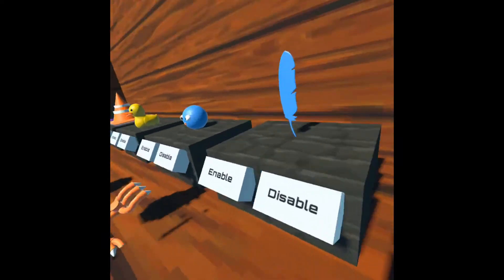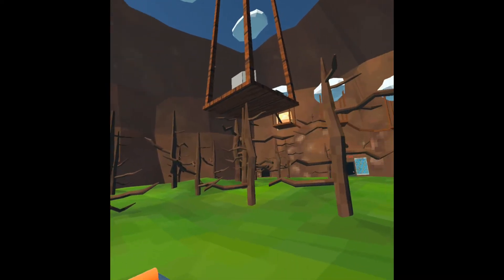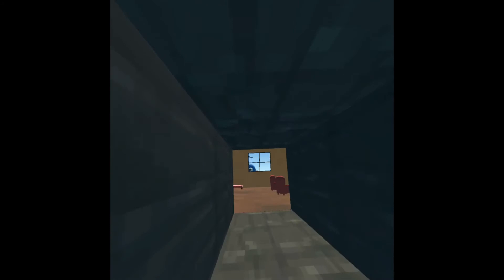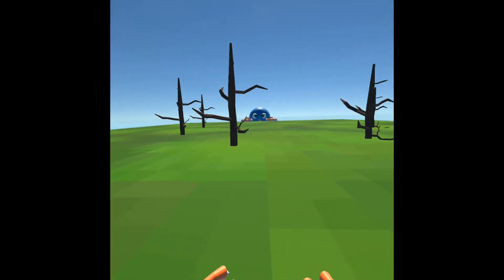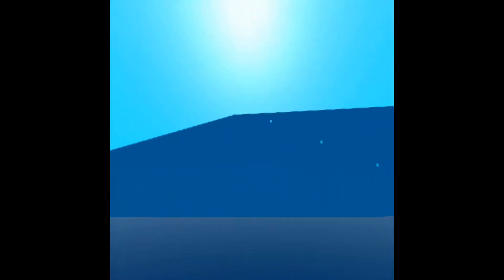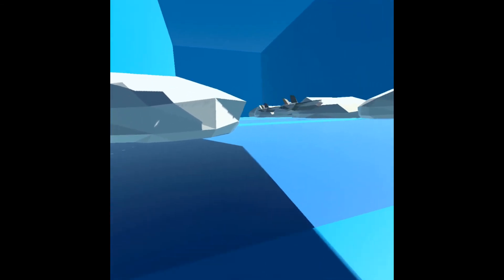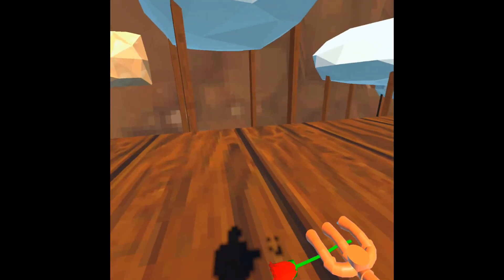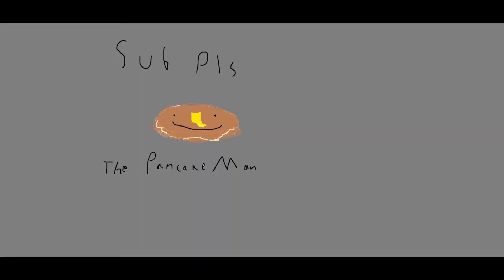BUGS AND *NEW* COSMETICS IN BIRD RUNNERS!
I Hope you all enjoyed the video! If this gets enough views and likes I may do another one (Look down farther for things)

I need an editor if anyones willing to work for an @ in the description/comments and paid when I'm able to